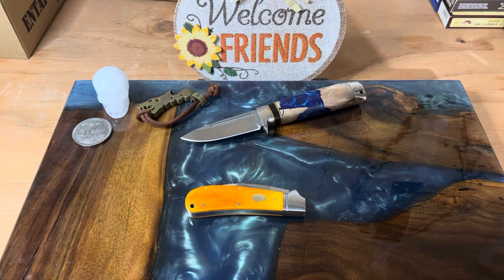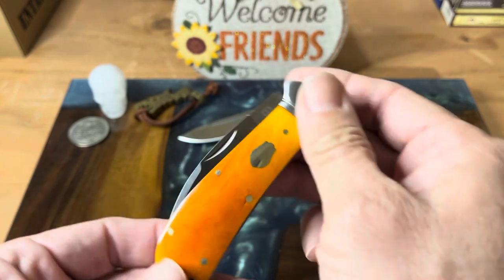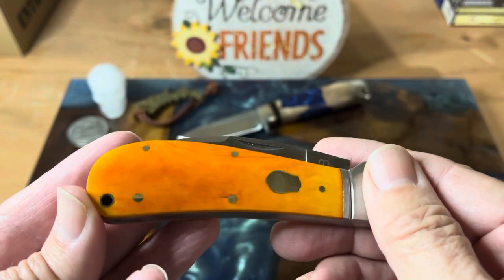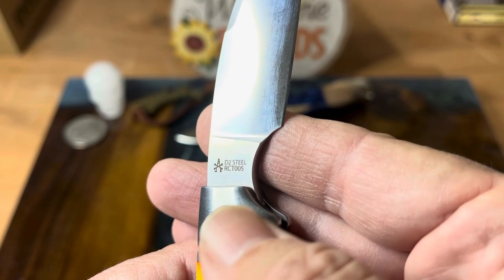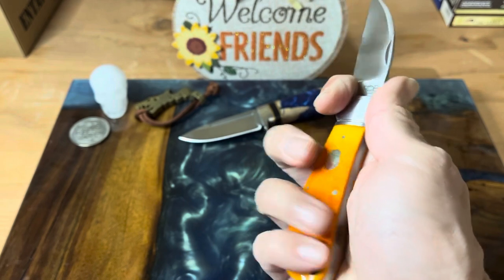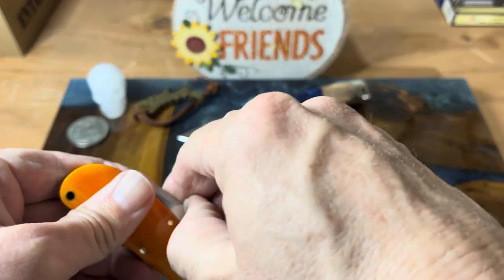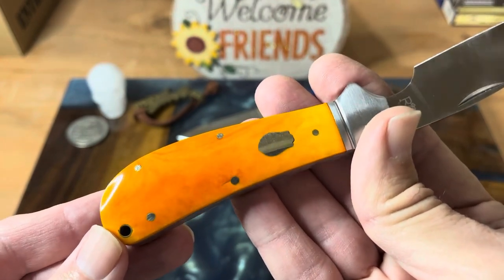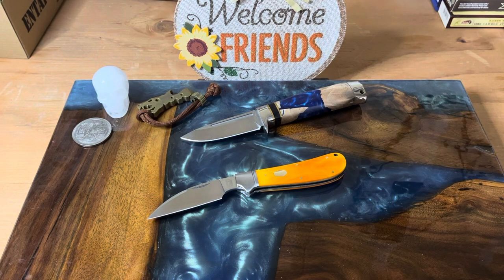Rosecraft Blades Clinch River Swayback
Today we take a look at the Clinch River Swayback from Rosecraft Blades. This is definitely one of my new favorite slip joints. A gift from JB at Big Red EDC, thanks again JB! This is a factory second that’s second to none!